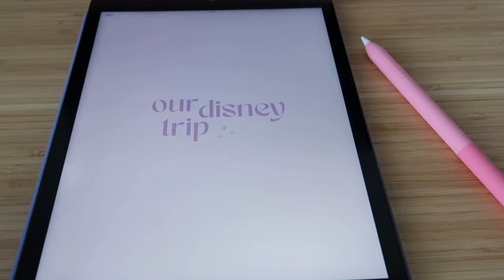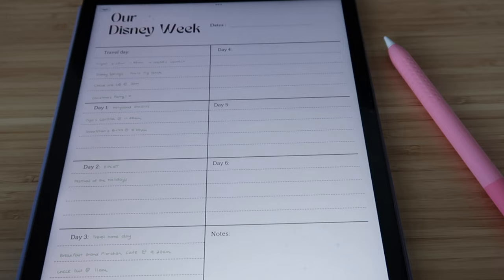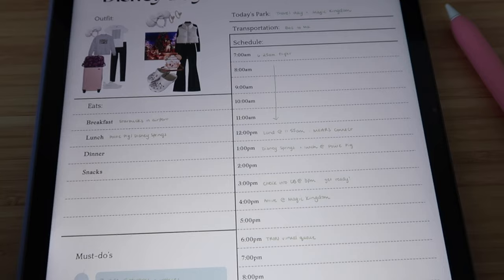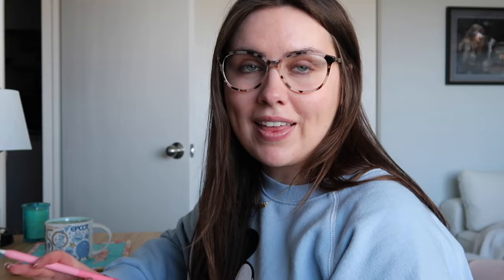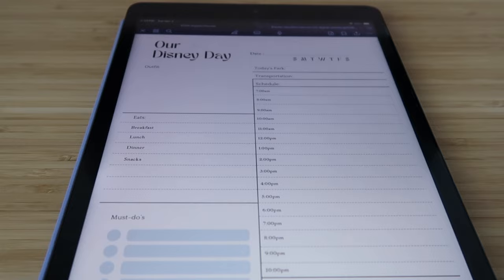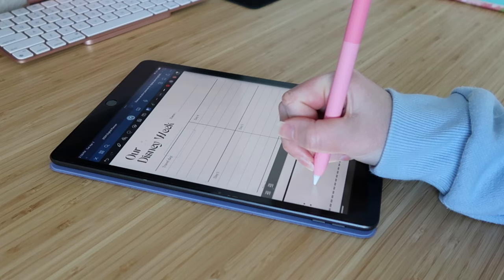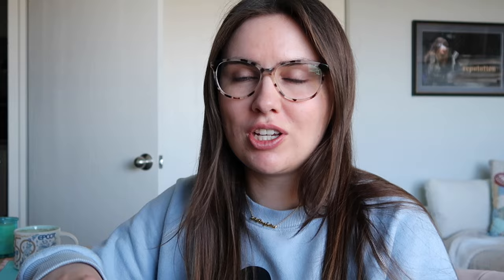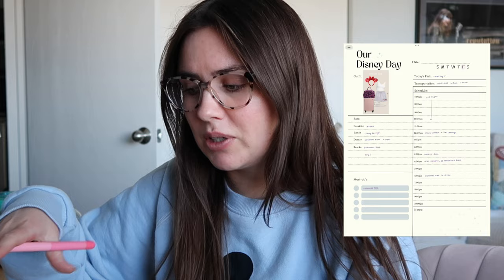DISNEY PLAN WITH ME ✨🏰 how I plan my Disney trips in my digital planner in GoodNotes on iPad!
Let’s plan a Disney trip! ✨

In today’s video, we are planning a Disney trip in my Disney planner! I’ll be showing you exactly how I use my planner, plan out my Disney days, and stay organized for a Disney trip!